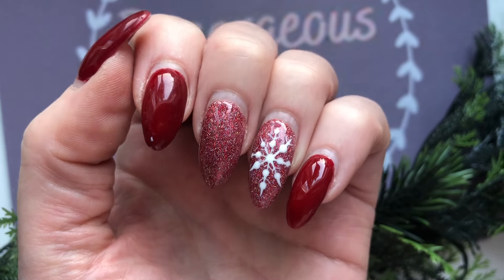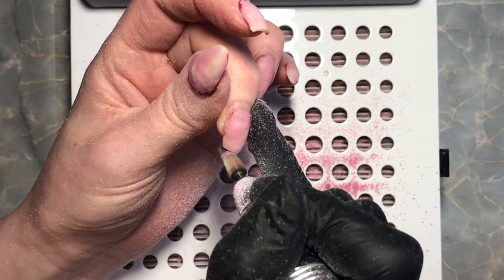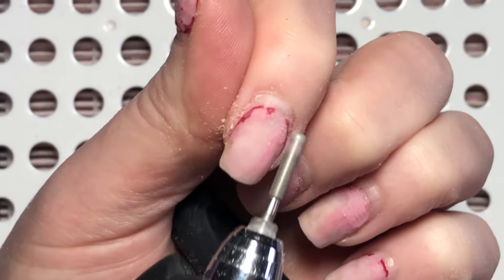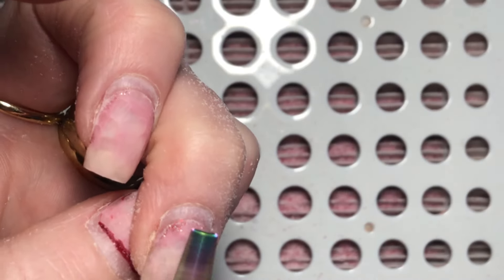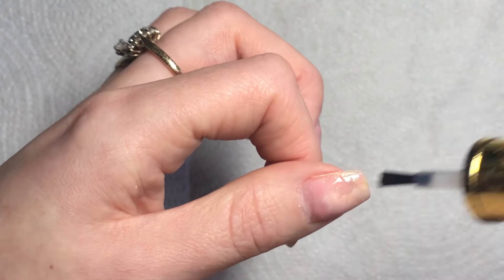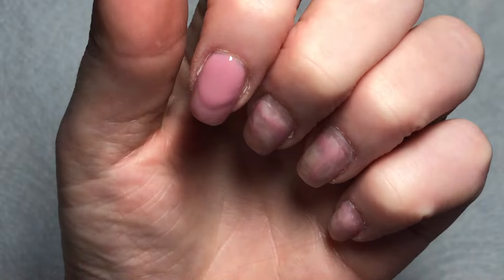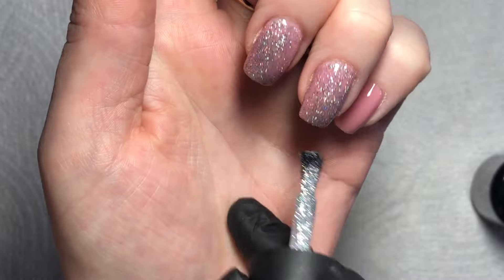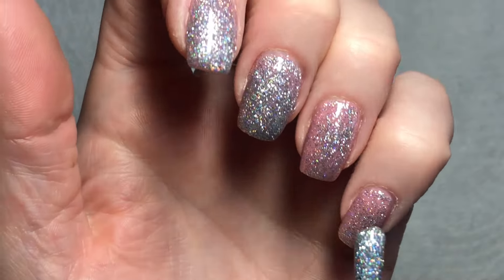Biab Nails for Beginners | Nail Art Tutorial ✨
Hey 👋 Thanks for clicking on this vid and I hope you enjoy 😊

Products in this video are from ​⁠​⁠​⁠​⁠​⁠@glitterbels and ​⁠​⁠​⁠​⁠​⁠@madamglamofficial

E-file is from ​⁠​⁠​⁠​⁠​⁠@MelodySusieOfficial